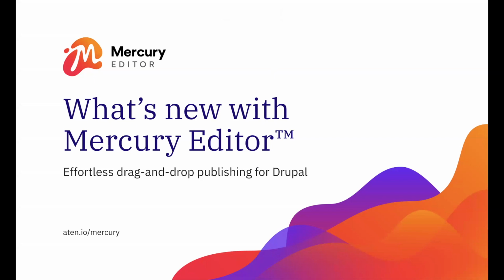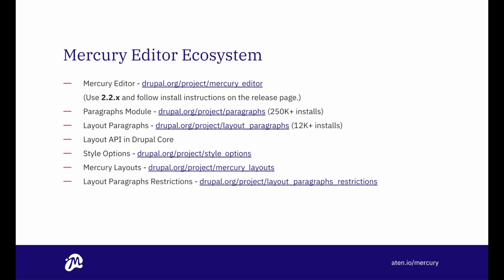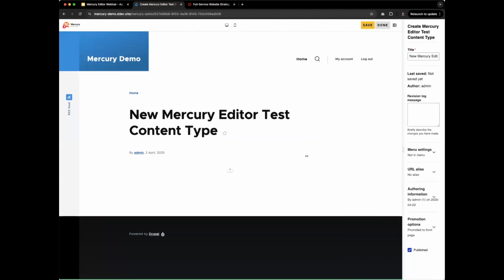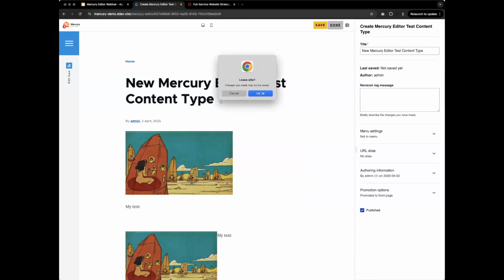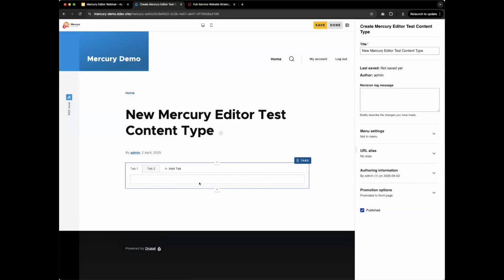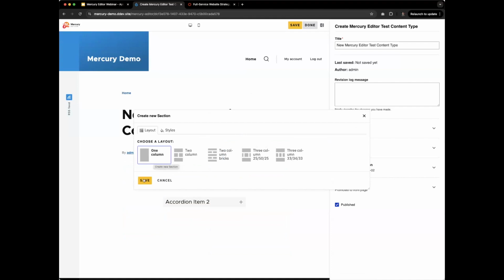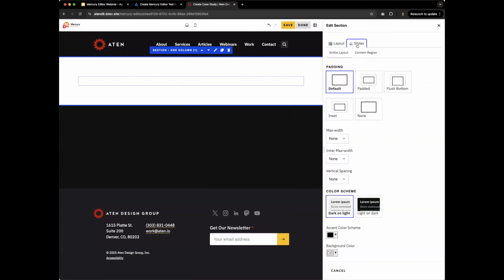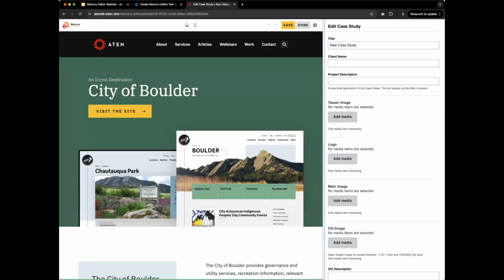What's New with Mercury Editor: the Drag-and-drop Drupal Publisher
Mercury Editor, a free, stable, downloadable Drupal module, offers simple drag-and-drop editing for Drupal websites focused specifically on the needs of non-technical marketers and web editors.

Aten's CEO, Justin Toupin will demo new features that are available in the current 2.2.x release as well as new User Experience enhancements that we'll see in the version 3 release.

New features available in the latest 2.2.x release:

- Drag-and-drop authoring for more complex, nested components like Tabs and Accordions
- Controlling what components can be created for specific contexts with the Layout Paragraphs Restrictions module

New User Experience enhancements we'll see in version 3:

- Auto save feature, with ability to go back and forward through edits
- Outline view to view all page sections in one place
- Toggle for borders